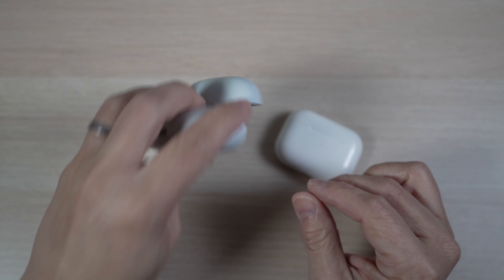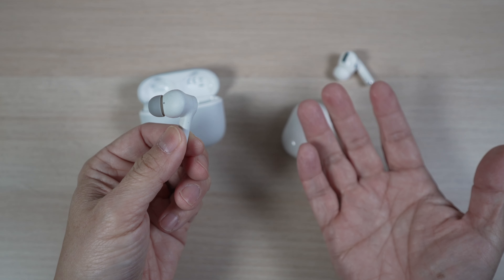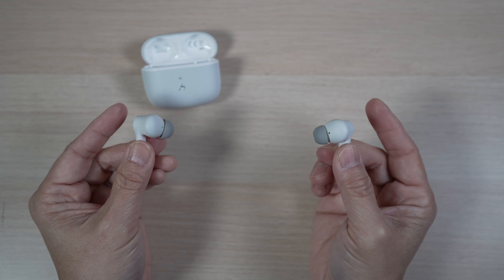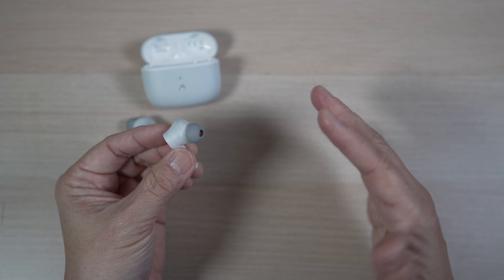Hakii Time Pro Review | Affordable AirPods Pro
Are you looking for an affordable set of active noise cancelling earbuds? Let’s check out the Hakii Time Pro. These ear buds have ANC (Active Noise Cancellation) with transparent mode, a wireless charging case and look almost like the AirPods Pro.

Beats Fit Pro
Apple AirPods Pro

Gears Used:
Camera Body